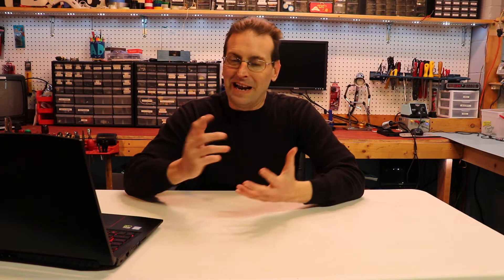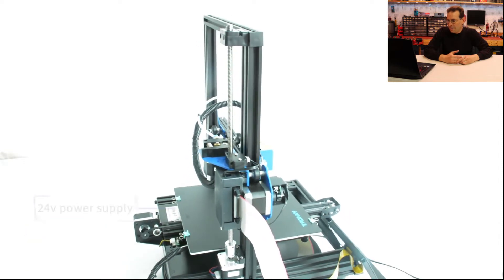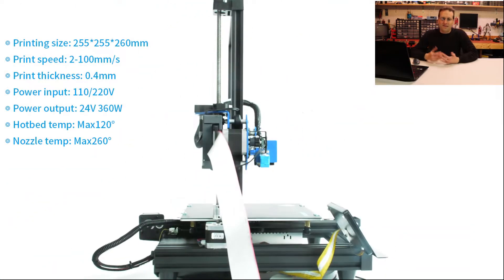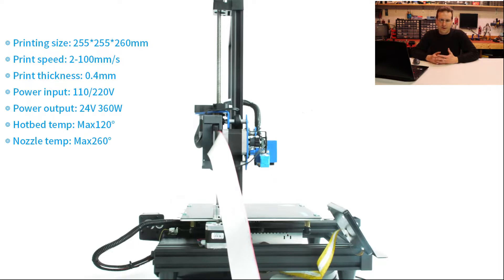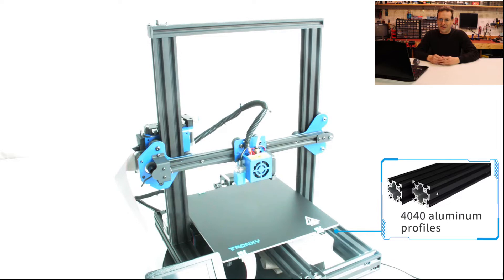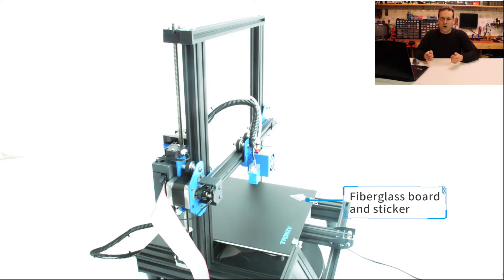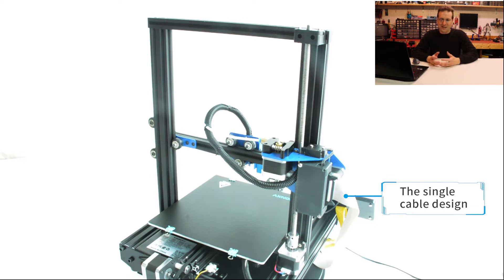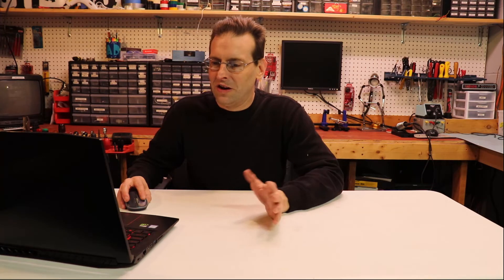Tronxy XY-2 Pro First Look and Reactions! Did They ALREADY Make the XY-2 Better?!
Today I'm checking out the Tronxy promotional video for the new XY-2 Pro! It looks like they've already made some important upgrades to the XY-2 I reviewed recently. Will this printer top the XY-2???

Thanks again to Tronxy for asking me to review their products!

Additional thanks to Reble45 for making my new intro!!!

Do you guys like it? Let me know!